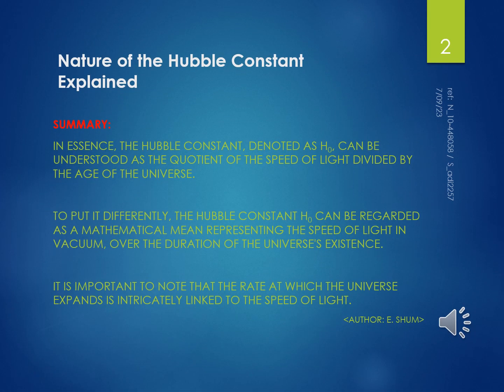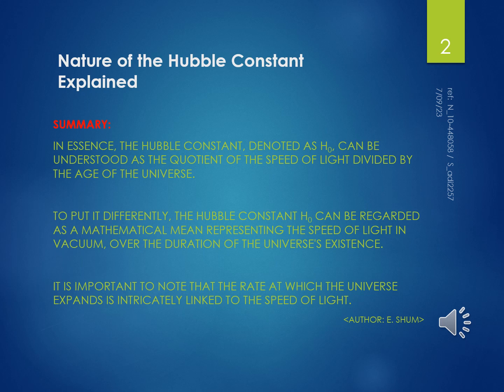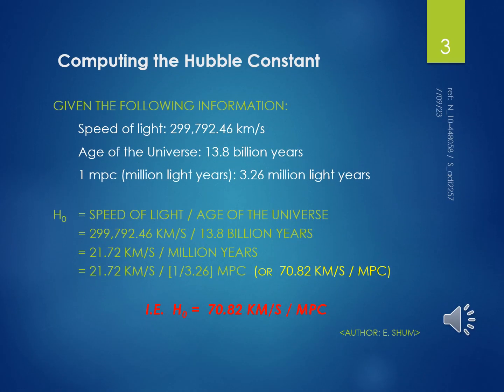The true Nature of the Hubble Constant Explained / Demystify the Hubble Constant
Nature of the Hubble Constant demystified.

This YouTube video serves as a complementary resource to my preceding episode @ESMResearch  where I discussed the discovery that our entire Cosmos is expanding at the speed of light.

The video aims to achieve the following objectives:
1) Clarify misconceptions surrounding the Hubble Constant.
2) Provide a comprehensive step-by-step demonstration of the calculations presented in the previous episode.

In essence, the Hubble Constant, denoted as H0, can be understood as the quotient of the speed of light divided by the age of the universe.
i.e. the rate at which the universe expands is intricately linked to both the speed of light and the age of the universe.